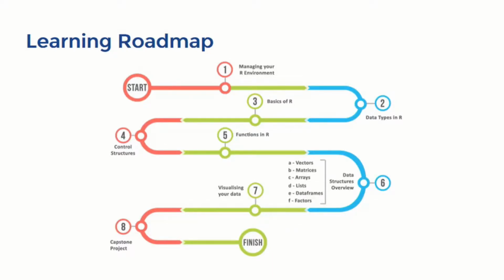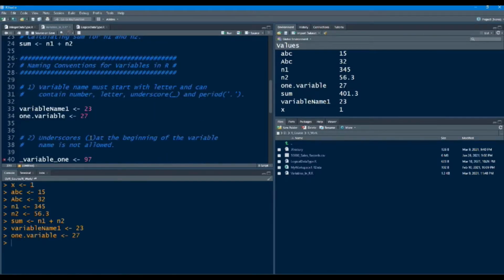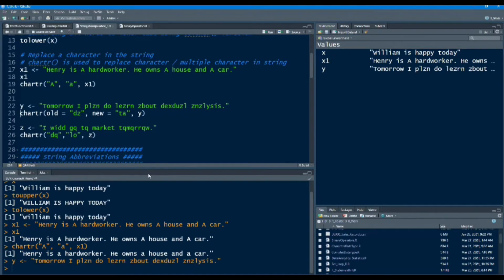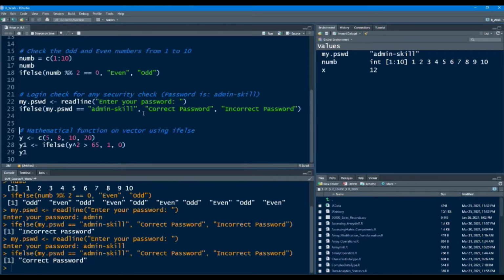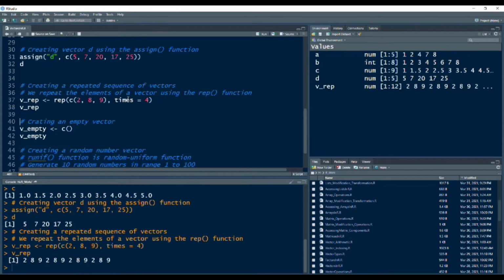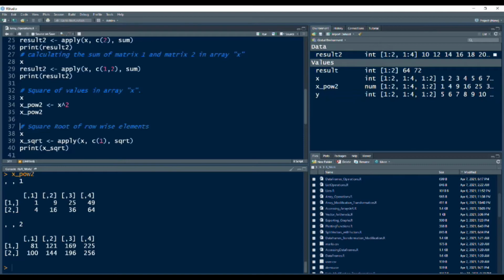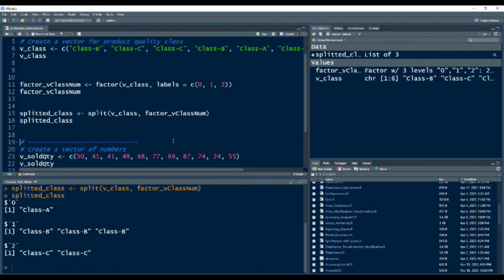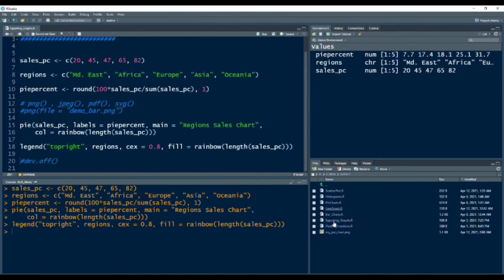Learn R in Minutes | R Programming Full Course for 2023 🔥🔥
This course is designed for the students who are at their initial stage or at the beginner level in learning R Programming for Data Analysis and Visualization. This course is different from other R courses available, as it covers extreme basics in less time.

The course used the open-source RStudio which is a GUI based platform to code in R language. Starting from the very basics on setting up the R environment to run it successfully on your machine, this course covers fundamental concepts of variables, basics of R; like taking user inputs , printing the output in R and much more. This course also covers the control structures used in R, the loops, using the built-in functions and creating your own functions in R. An in depth section is dedicated to the data structures in R, where students will learn about vectors, matrices, arrays, lists, dataframes and factors in R programming.

Finally using all the knowledge gained, students will learn about visualizing and analyzing data in RStudio by plotting charts and graphs for different use case examples

Course Timeline:

Section 1: R Environment            00:01:37
Section 2 : Data Types                 00:19:18
Section 3 : Basics of R                 01:21:49
Section 4 : Control Structures    01:32:33
Section 5:  Functions                   01:56:17
Section 6:  Data Structures        02:08:07
                   Vectors                       02:13:22
                   Array                           02:38:20
                   Lists                            02:52:12
                   Data Frame                03:03:40
                   Factors                       03:25:55
Section 7: Data Visualization    03:31:47